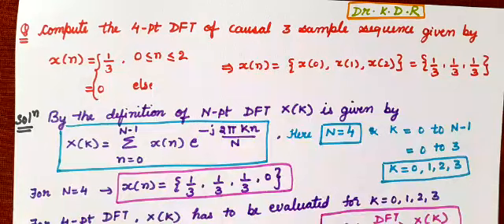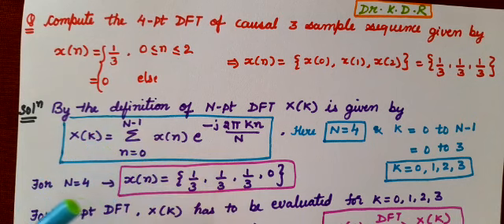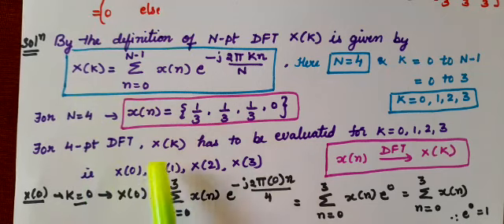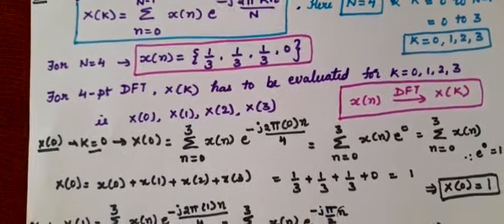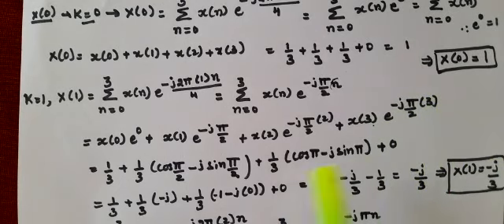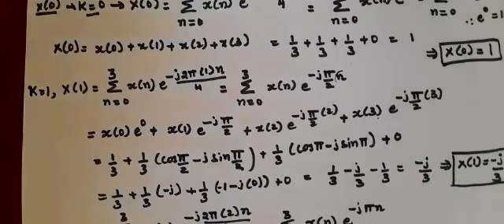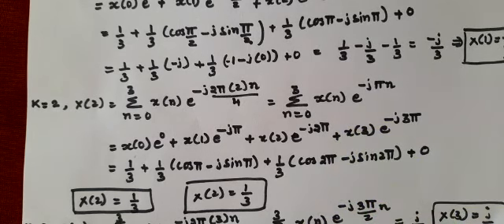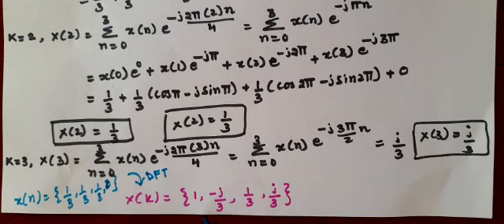🔷️ Computation of 4-point DFT using direct method or formula method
The channel focusses on ECE subjects ,to  make students comfortable with the subject.

ECE